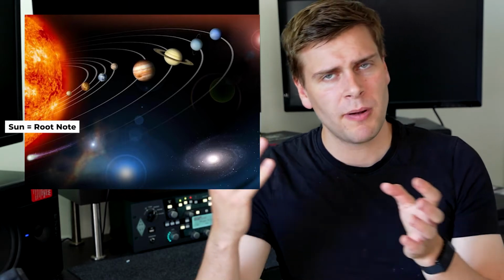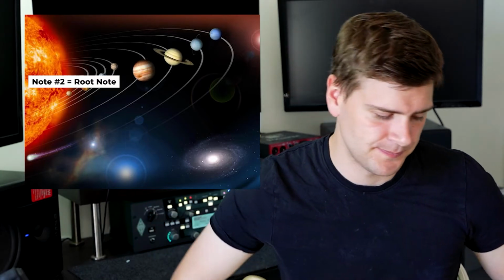How To Use The Dorian Mode On Guitar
This video is about how to use the dorian mode on the guitar. It's one of the coolest sounding modes in my opinion and it's a whole lot of fun to play.

There's a few misunderstandings about what a mode is and how to use it that I clear up in this video.

Opt in to my email list to get the inside track on how to master your fretboard